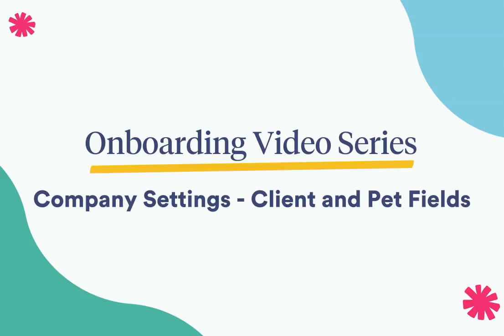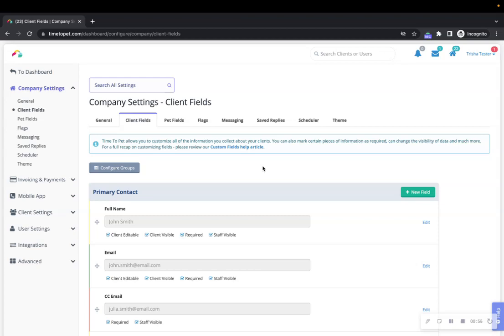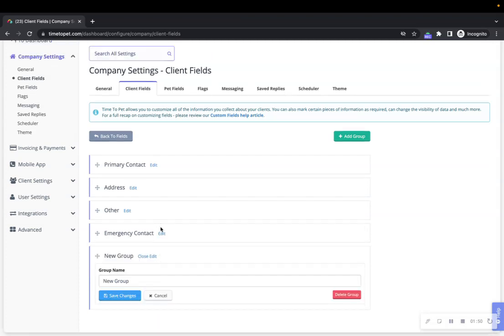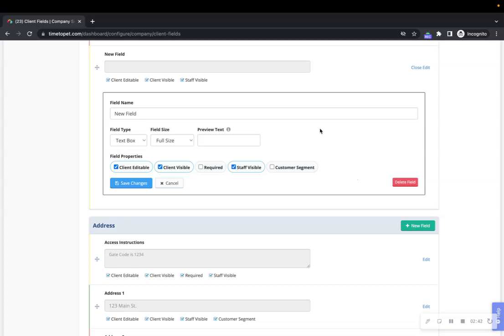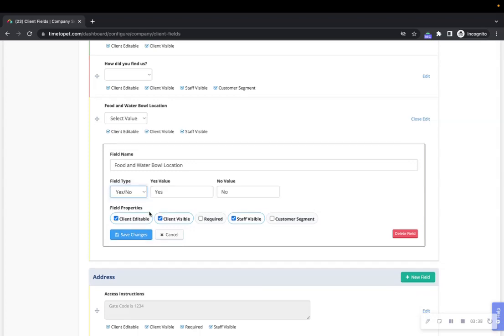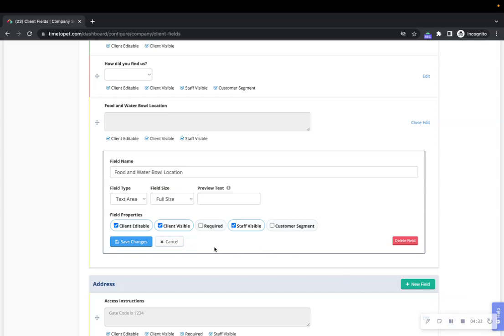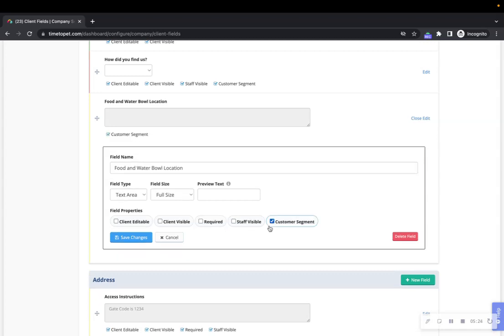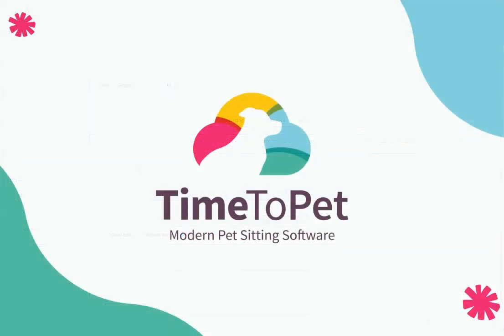Company Settings - Client and Pet Fields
This video is a part of the Time To Pet Onboarding Video Series. We will review all of the settings options found in Company Settings - Client & Pet Fields.